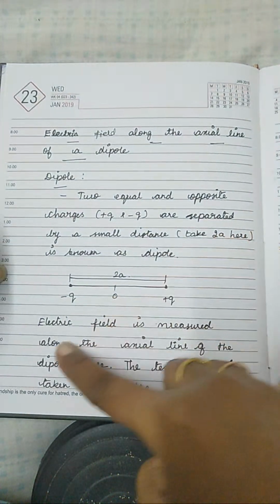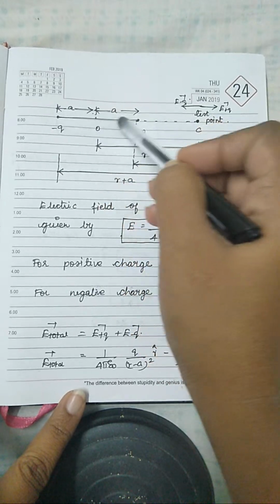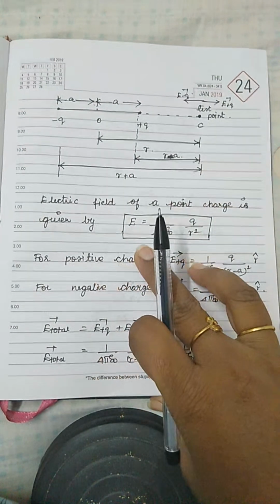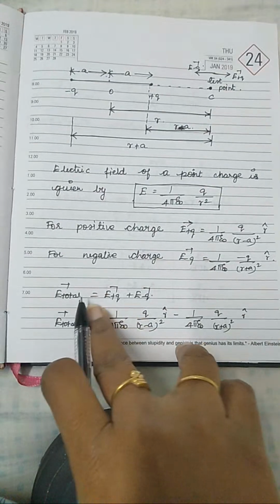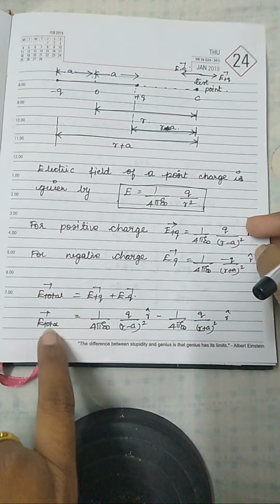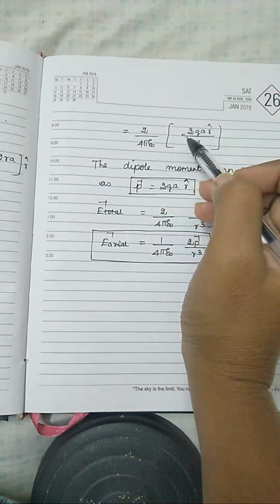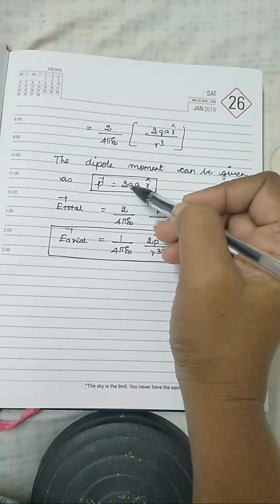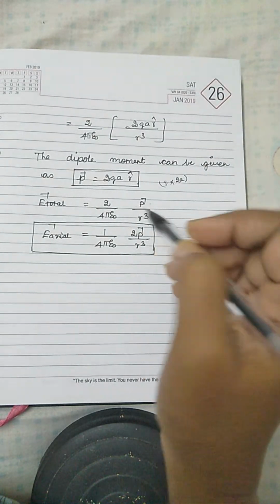Electric field along the axial line of a dipole - Class 12 physics